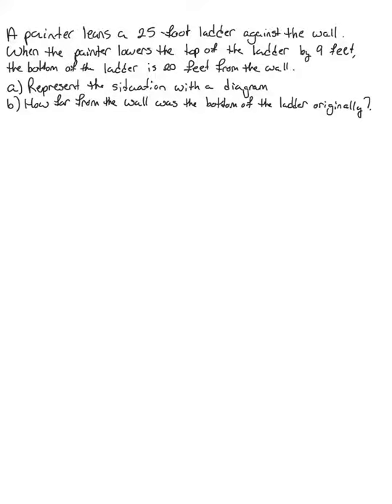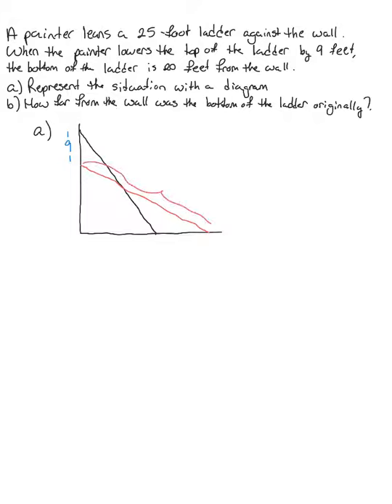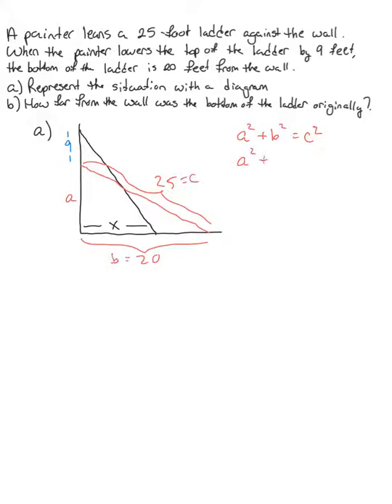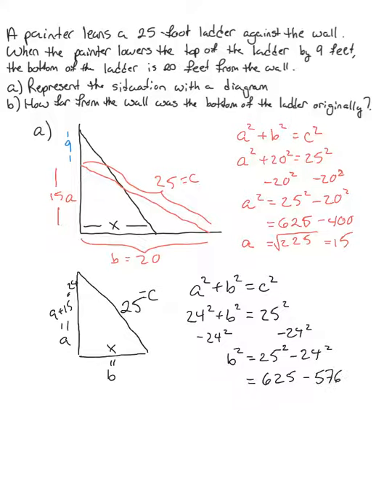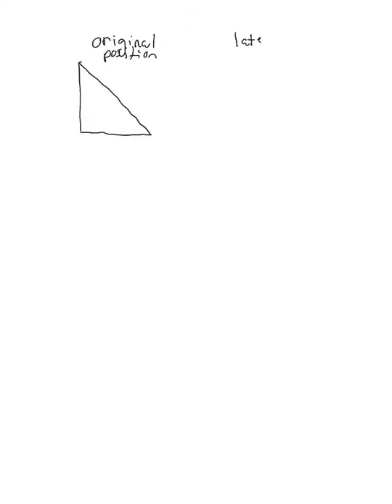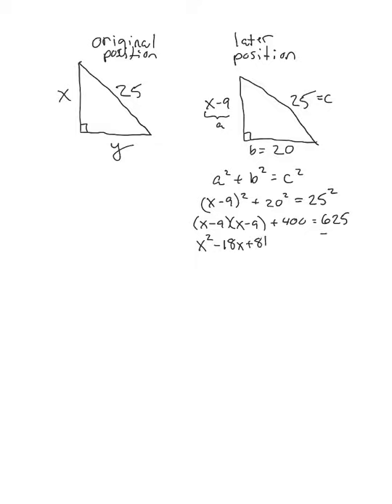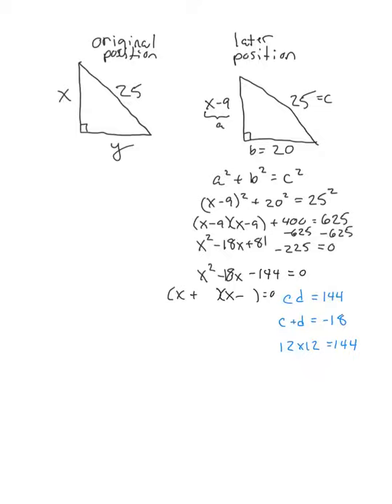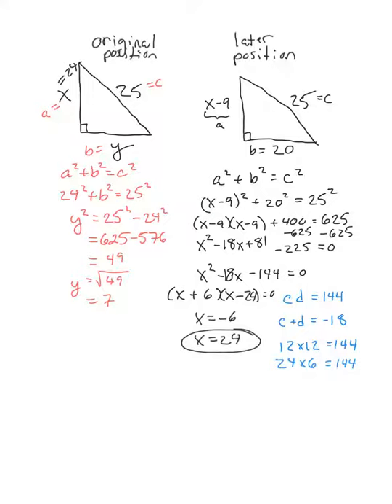Math 2904: Ch11.2 49 ladder triangle word problem